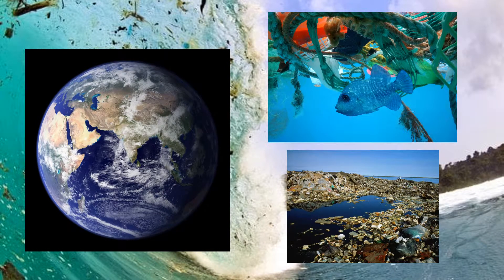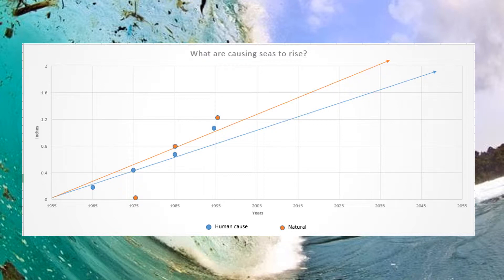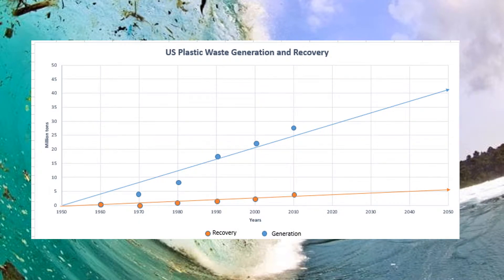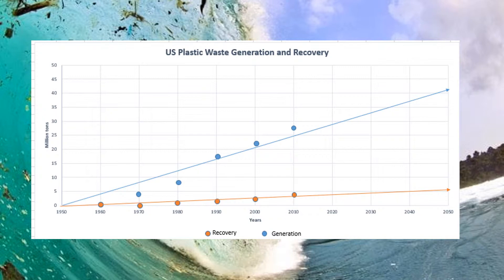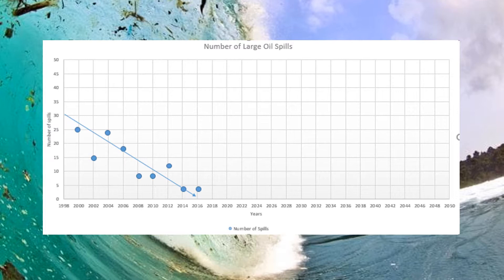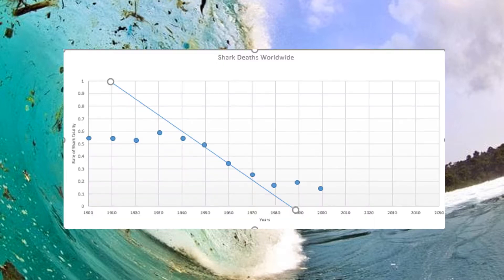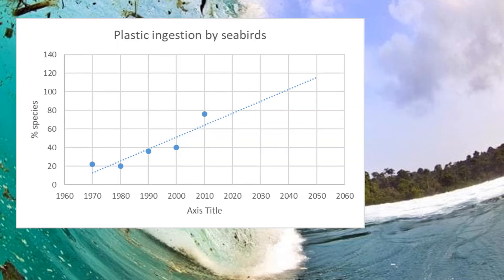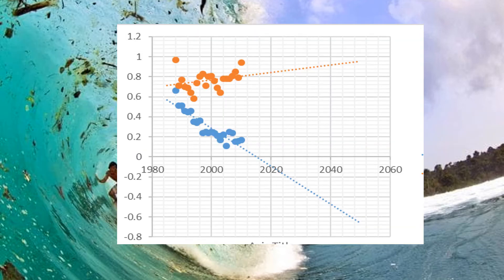The Earth in 2050: Part 21: Ocean Pollution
In this video, we use statistics to predict the world in 2050, in regards to major sustainability issues such as ocean pollution.